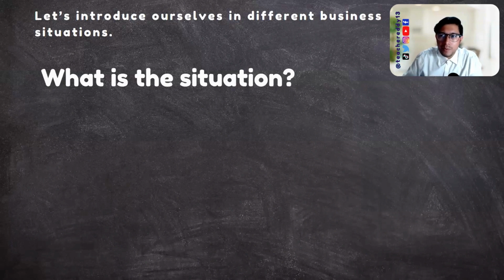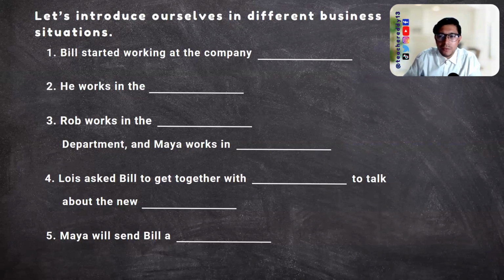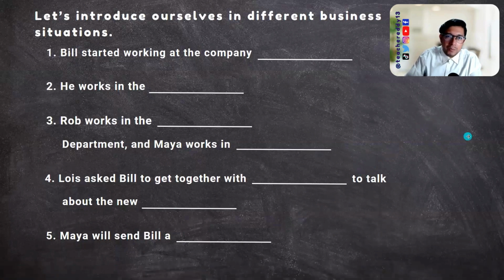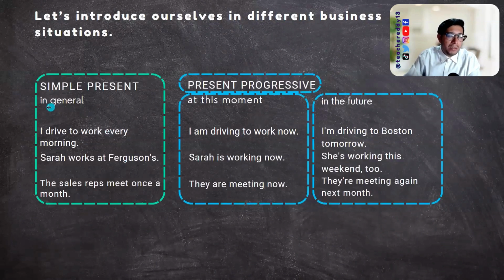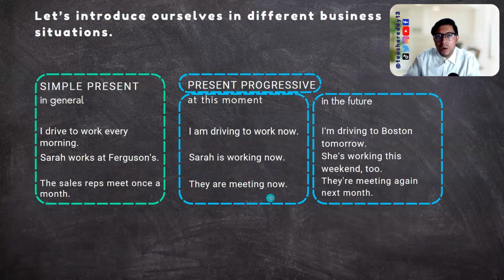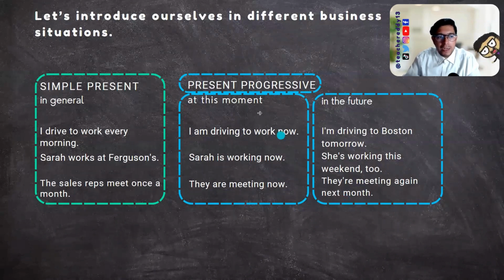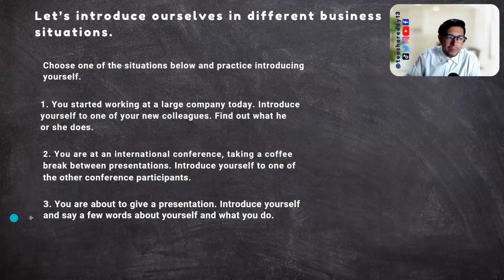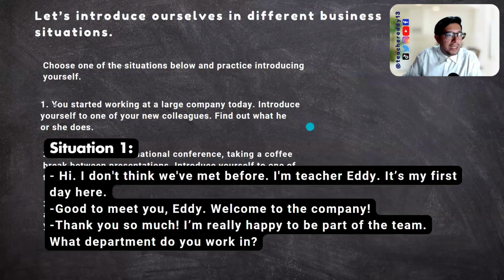Introduce yourself in business situations | English Class Intermediate B2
Practica como presentarte en distintas situaciones profesionales, contrasta present simple con present continuous y practica con una actividad de listening.